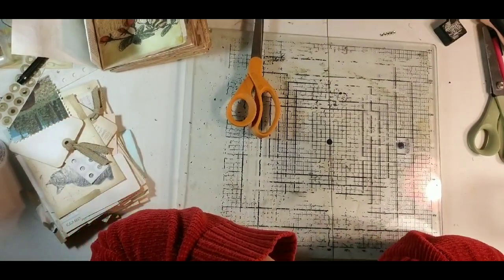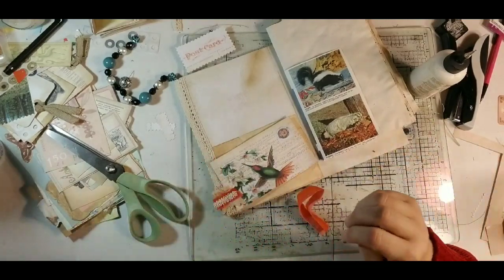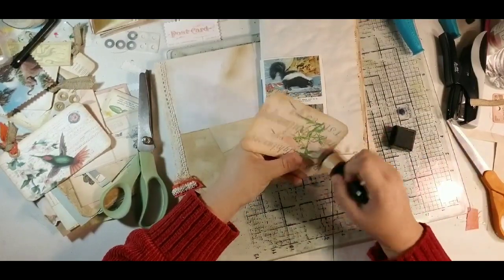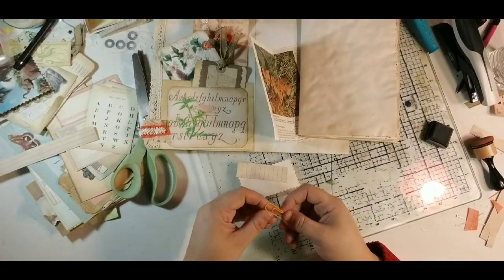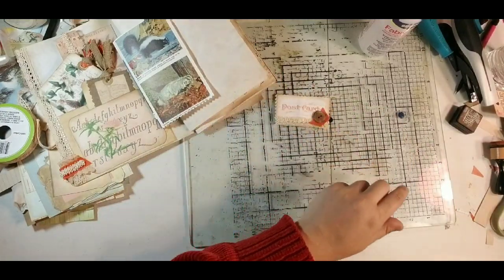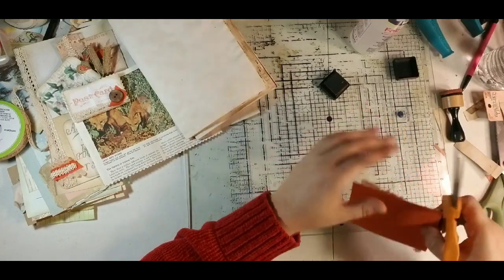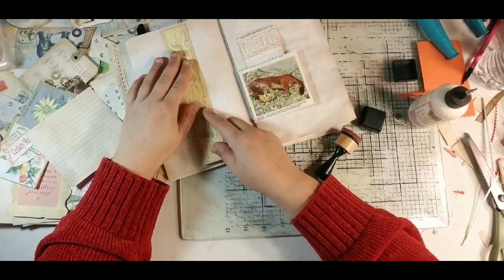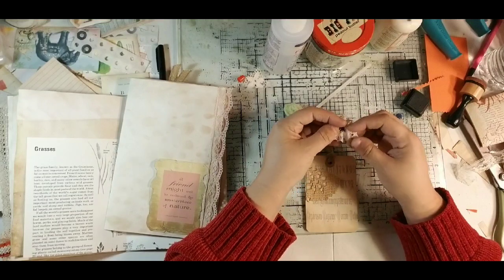Touch of Nature Step-by-Step Junk Journal Tutorial Part 6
Touch of Nature Junk Journal Digital Images:

Done by Dorothy Etsy Store

Happy Crafting!
Dorothy